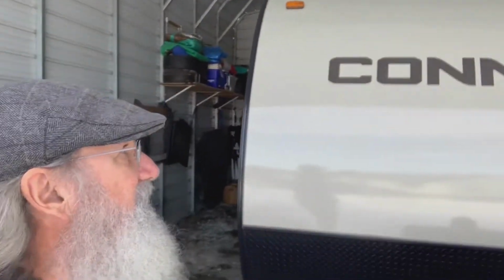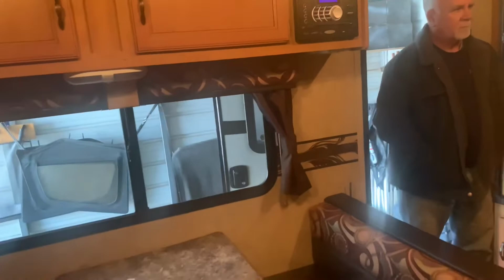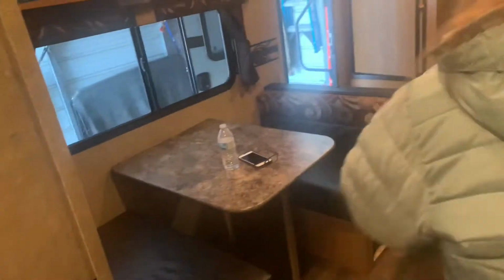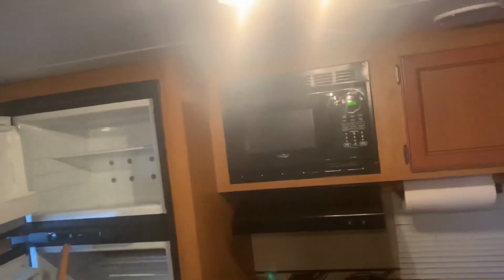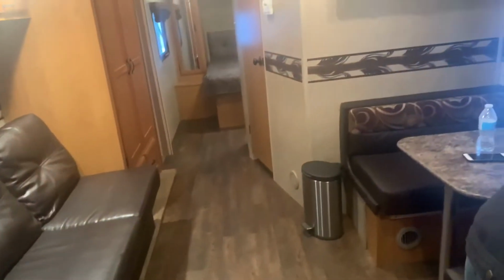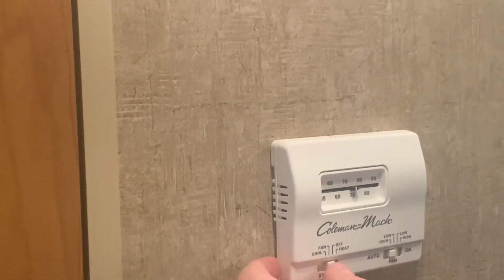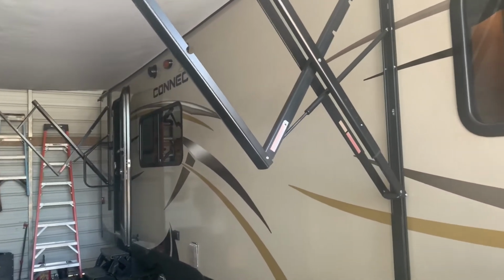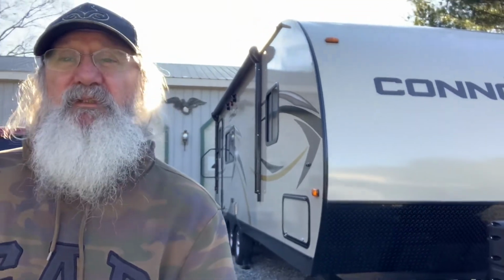Do We Buy or Do We Walk?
Welcome to Adventures with Paw Paw

We sold our motor home and was looking to buy a 5th Wheel Toy hauler. But life gets in the way and has a way of setting your plans on hold. As we looked at a lot of campers over the years, they just weren’t for us. I also had to upgrade my truck to haul a 5th wheel. And I wasn’t able to that just yet. So we started looking for a travel trailer. And people just wanted so much money for junk. But I found a camper that was about 3 hours away. So we’re off to take a look at this one. Hopefully it’s not junk and the floor plan is what we’re looking for. Watch till the end to see what we think of the camper. I have some good ones coming out soon. And follow Adventures With Paw Paw on Facebook and on Instagram at adventures _with_paw_paw.